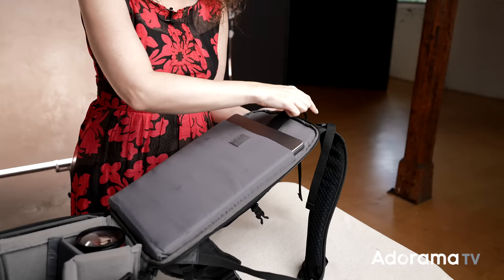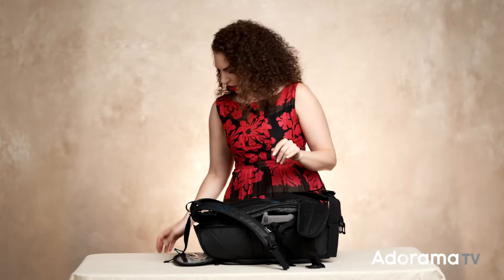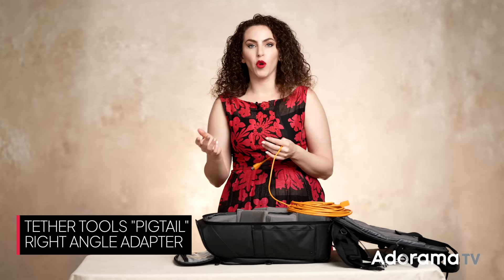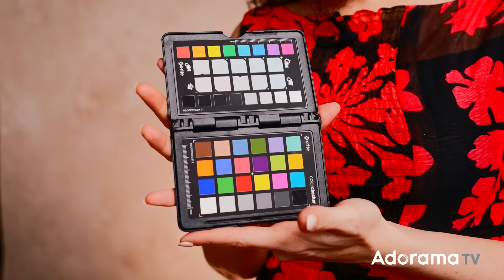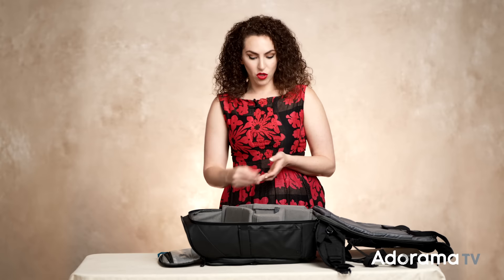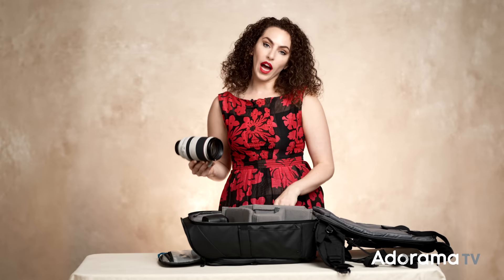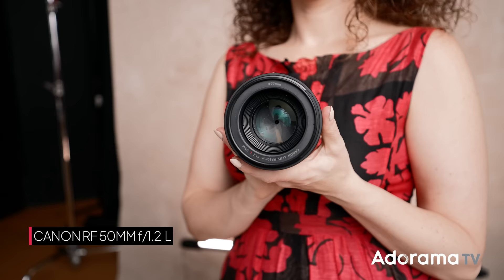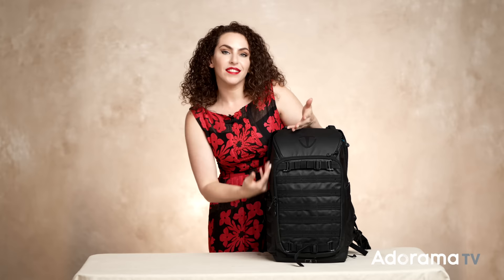In My Bag: Inside Look at Commercial and Fashion Photography Gear | Lindsay Adler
Let's take a look inside my camera bag to see the gear I use as a professional portrait and commercial photographer. These are the essential tools I utilize to get the job done, though my kit does change depending on whether I'll be in the studio, outdoors on location, or if I'm doing a beauty vs. lifestyle/fashion shoot.

Timestamp
00:00 Intro
00:40 Tenba Axis 20L Backpack
01:57 Canon EOS R5
02:50 Tether Cables
03:20 Pigtail/ Right angle adapter
03:53 Tether Block
04:38 Memory Cards
05:02 Hard Drives
05:30 Color checker
05:49 Trigger
06:03 Filter kit
06:38 Red Lip
06:43 Power Bank
07:20 Lenses
07:58 Canon RF 24-105mm
08:46 Canon RF 70-200mm
09:36 Canon RF 24-70mm 2.8
10:19 Canon RF 85mm 1.2
10:43 Canon RF 50mm 1.2
11:24 Laptop
12:18 Outro

Lindsay Adler is a Fashion and Beauty Photographer, Educator, and Author based in New York City. Her editorials have appeared in Bullett Magazine, Zink Magazine, and Fault. She has contributed to photo publications Professional Photographer, Rangefinder Magazine, and Popular Photography.

Tether Tools TetherBLOCK MC Multi Cable Mounting Plate with TetherPro 15' USB-C to USB-C Cable, Orange

Tether Tools TetherPro USB-C to USB-C Cable, 15', Orange

Tether Tools TetherPro Right Angle Adapter USB 3.0 to USB-C Pigtail Cable, 20", Orange

Sandisk Extreme Pro Memory Card 64 GB 200 MB/S

SanDisk Professional G-DRIVE 2TB NVMe USB 3.2 Gen 2 Type-C Portable External SSD

Photographer: Lindsay Adler @lindsayadler_photo
Video: Samuel Bouret @samuelbouret